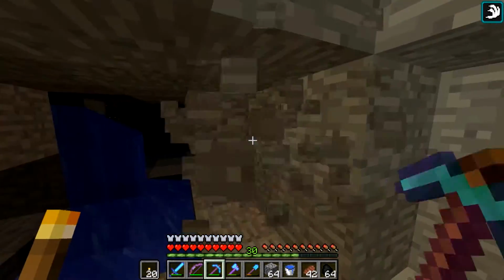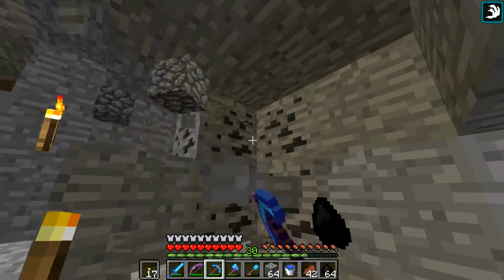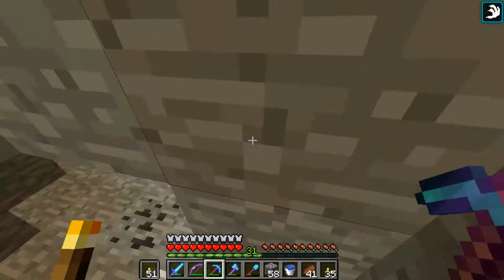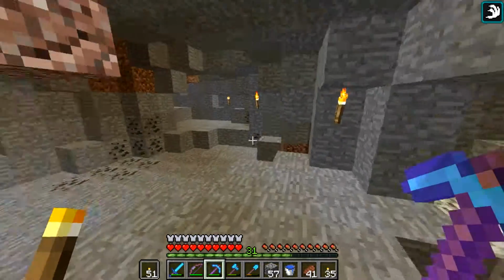Minecraft Let's Play Episode 109- It's the Same Mineshaft? and Stinky Caves!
►In today's video I figure out that the mineshaft is the same one found earlier. And that just about every cave we attempt to find riches in is full of nothing but coal!